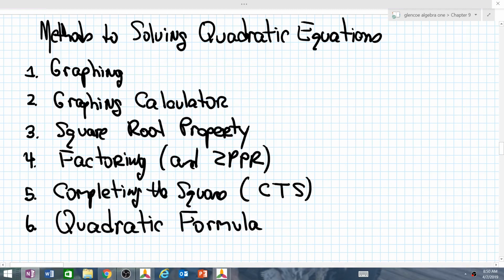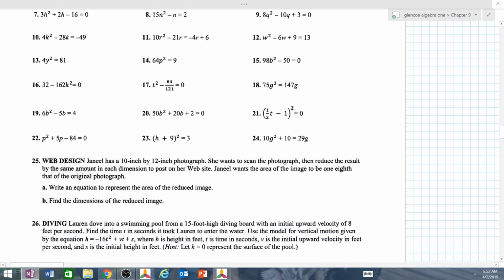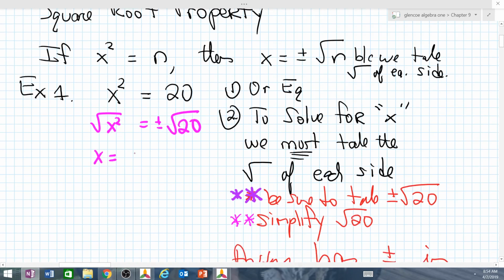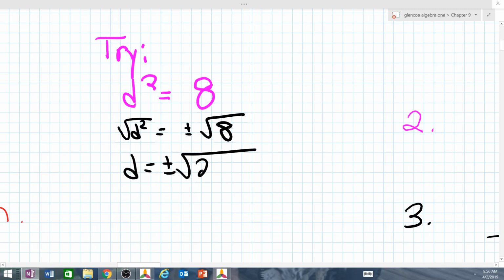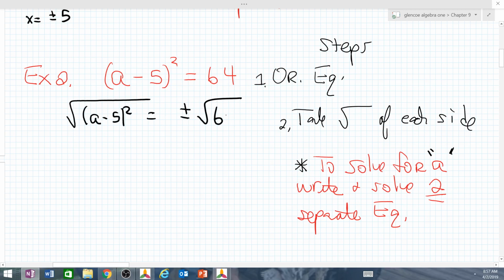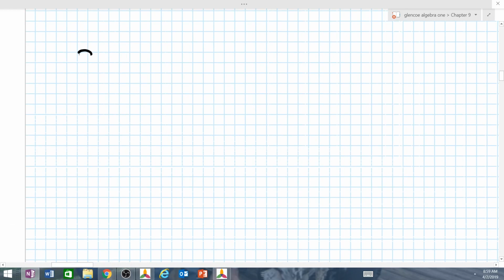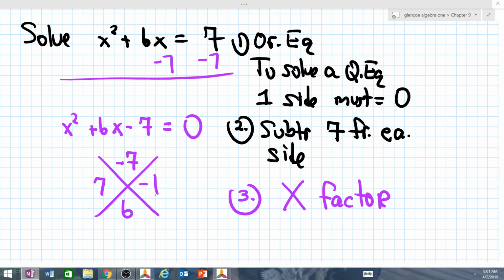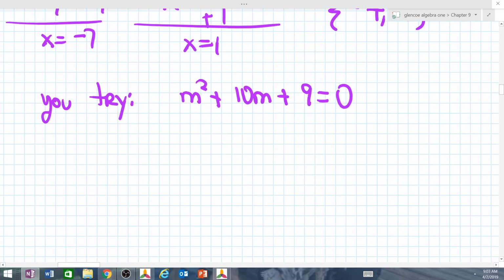9 4 Solving Quadratic Equations by Factoring